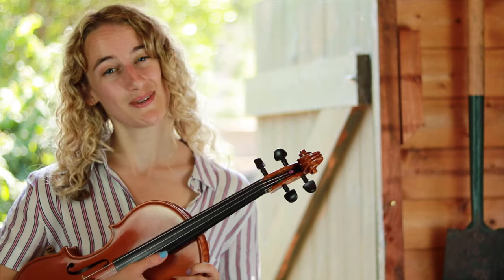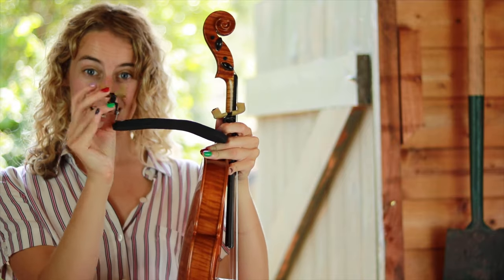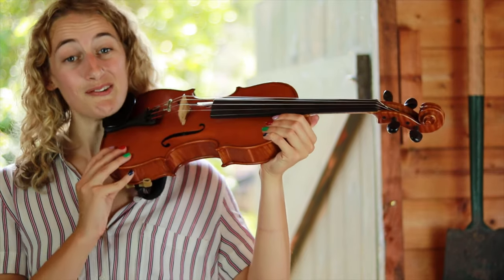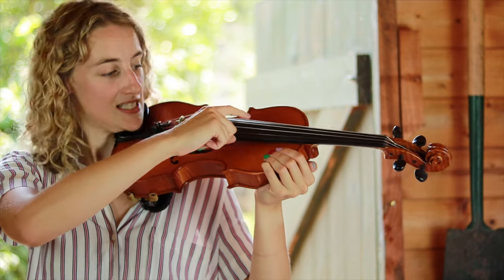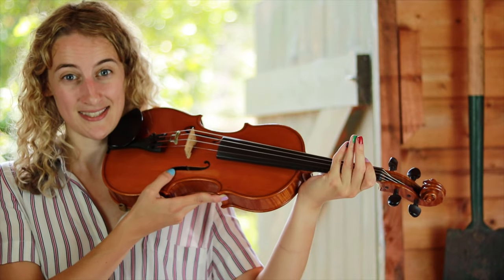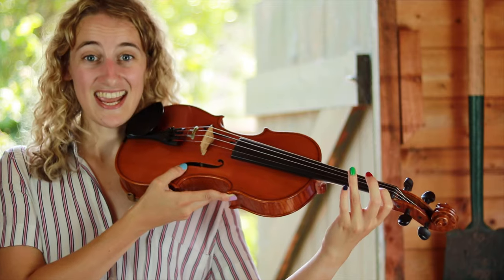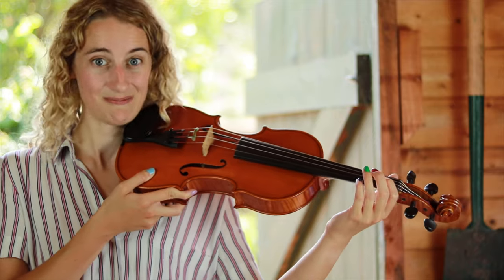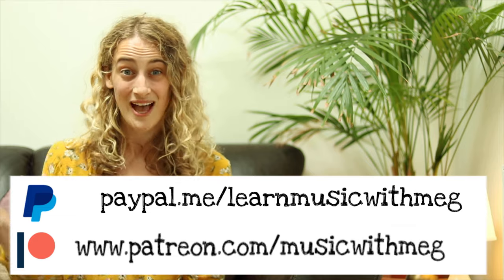Violin School Beginners Lesson 1: Holding the Violin!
Welcome to Music With Meg's Violin School! Coming to you weekly, this introductory course will lead you through the basics of the violin. Suitable for new beginners!
*Please note that if you want to progress on a musical instrument, there's only so far Youtube can take you! Once you've gotten to grips with the basics instrument, I would recommend finding a local teacher!*